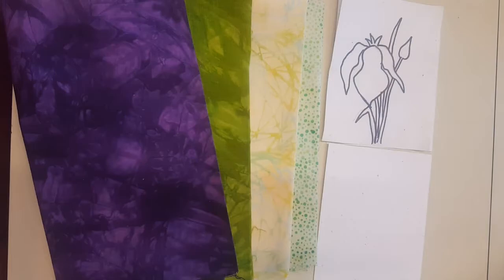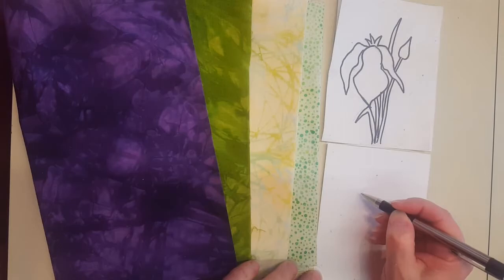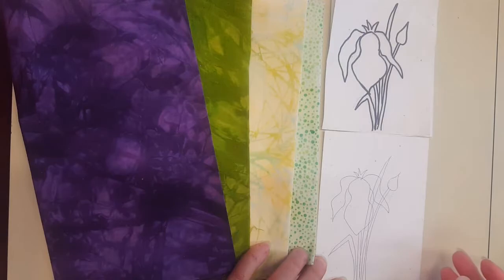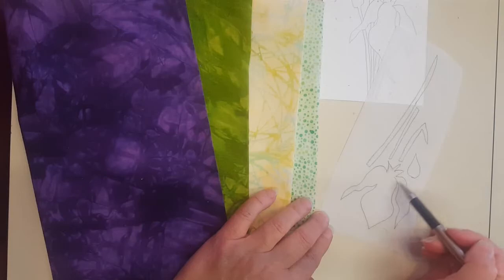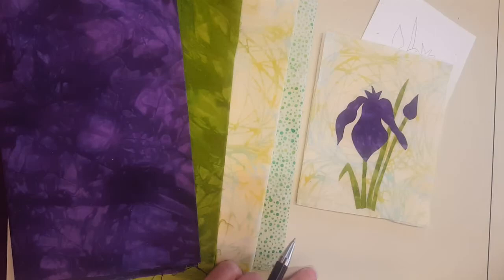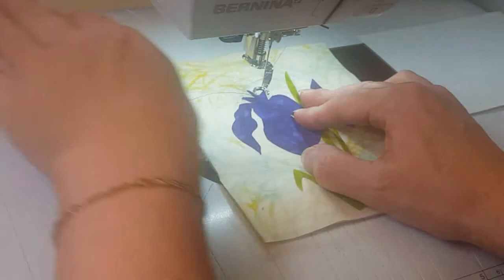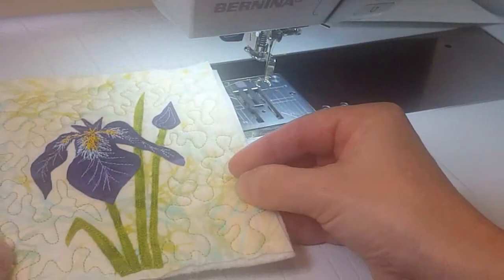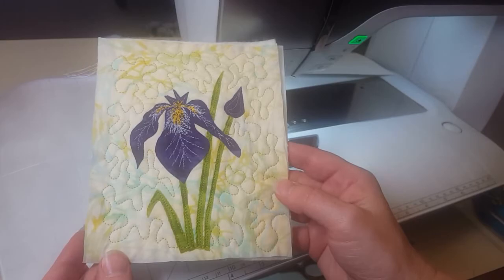Applique Iris Greeting Card